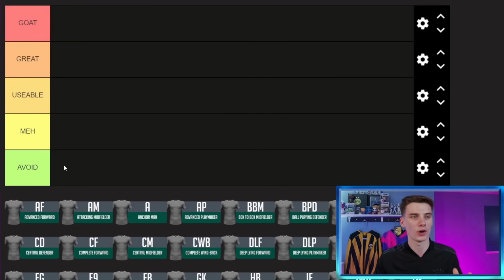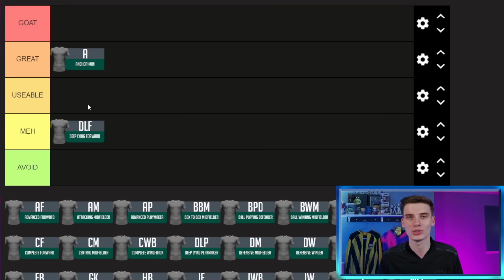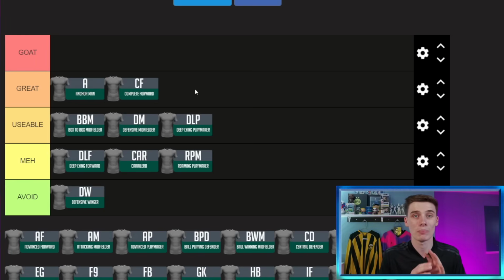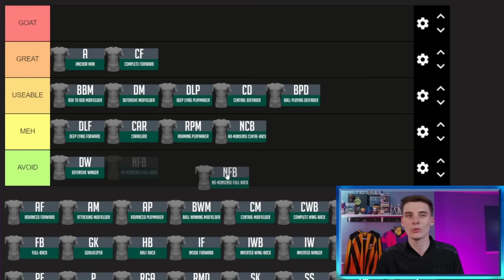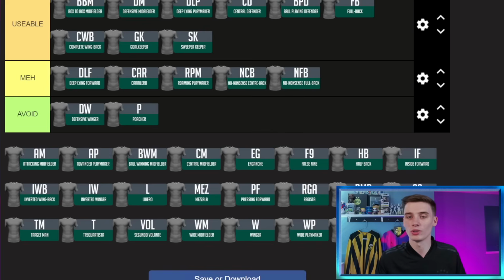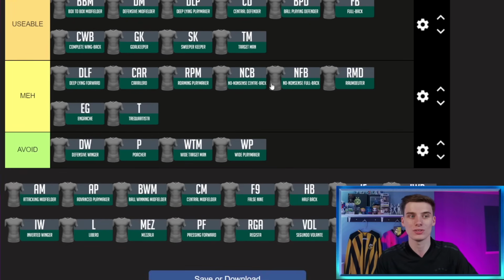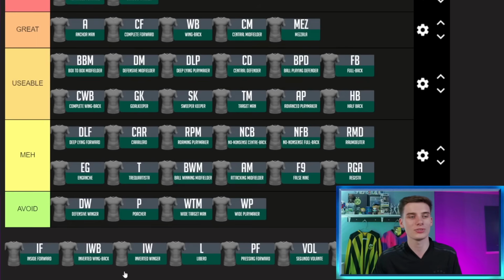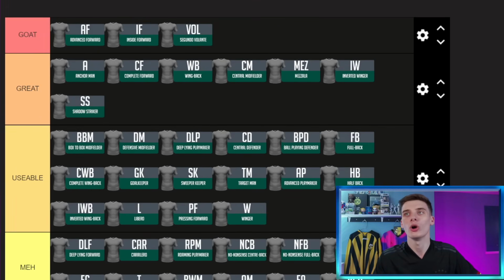Ranking The BEST Roles In FM24 | Football Manager 2024 Tactics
Today, Jake does his best to give his rankings of the BEST roles In FM24 in this Football Manager 2024 tier list. This time we are focusing on the best player roles to use in your tactics in  Football Manager 24, putting them in different ranks - remember these are just Jake's opinions and we wanna hear yours!

Be sure to follow Jake's own channel and Twitter - See his FM24 Rebuilds here!

Pre-purchase your FM24 Steam key much cheaper than Steam store. Free bonuses: Instant Beta Access and a special site badge for members. Support FM Scout.